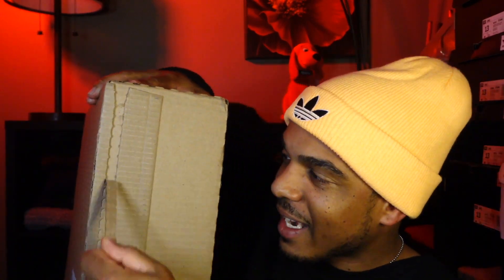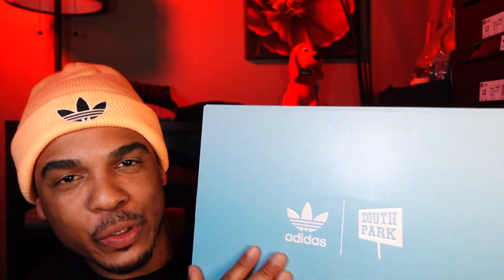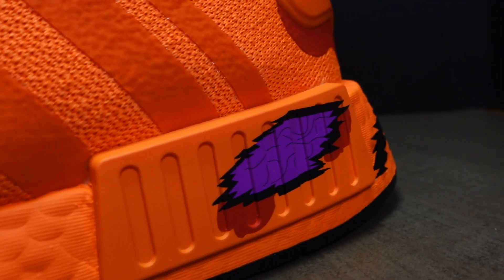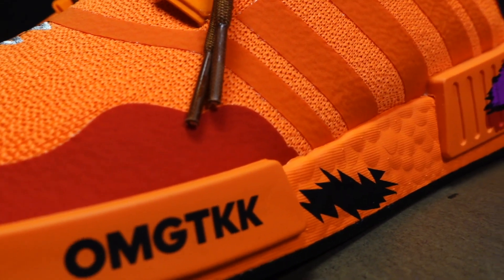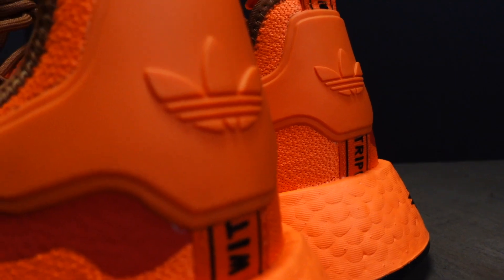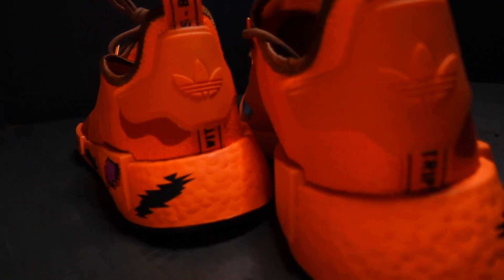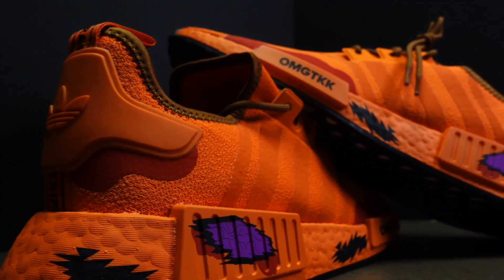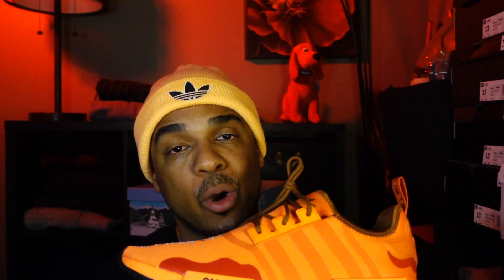What did ADIDAS do to SOUTH PARK??? OMGTKK for 25 YEARS!!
Adidas is known for its various collaborations with major brands, especially animated, global icons, such as Disney characters, The Simpsons, and now they've produced a line-up of South Park character based sneakers! These are the Adidas NMD 1 "Kenny" South Park.

To support Limb Loss Awareness Month (April) wear orange and if you'd like to donate to a charitable cause that supports, go here:
LIMSFORLIFE.ORG

KISH will be looking to make a donation to the Limbs for Life Foundation early May.

More on Instagram @KISH__YZ

PEACE & LOVE